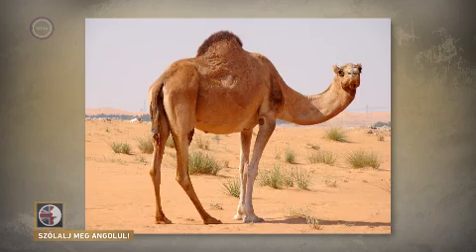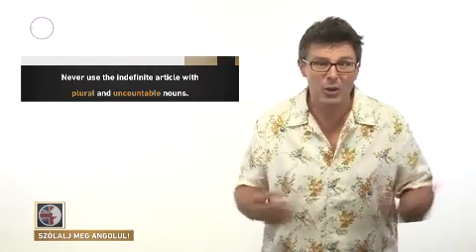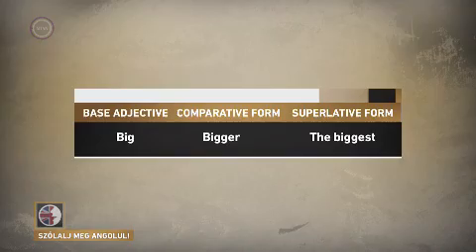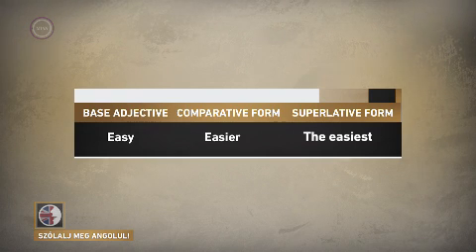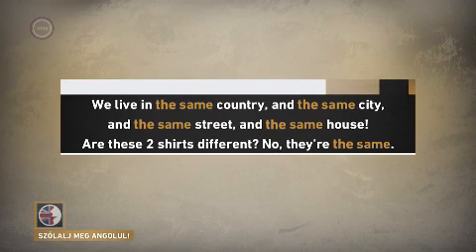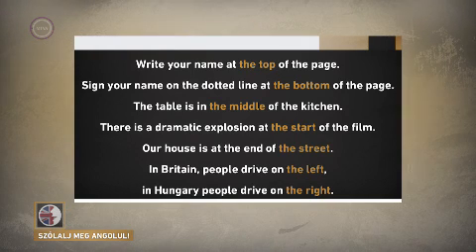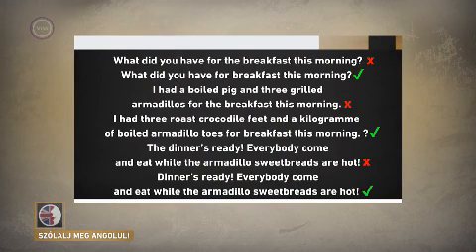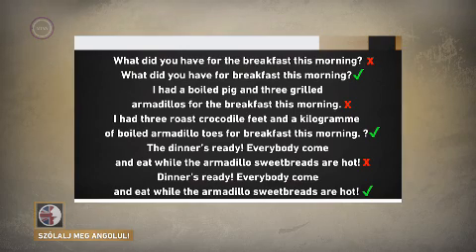Let's speak English! – #207 | M5 channel, 2017-07-04